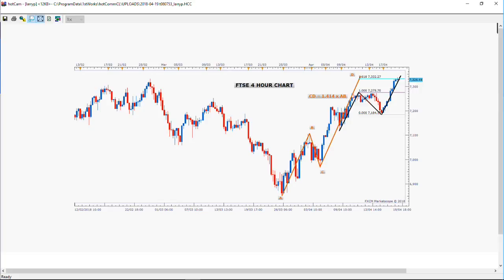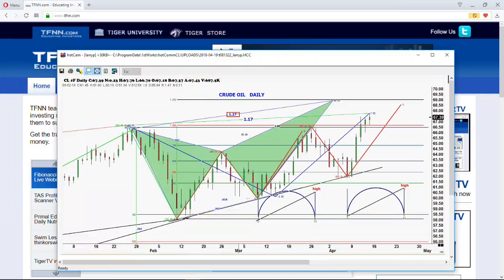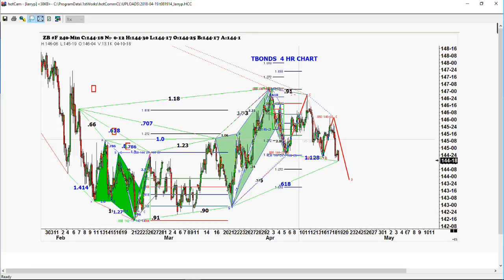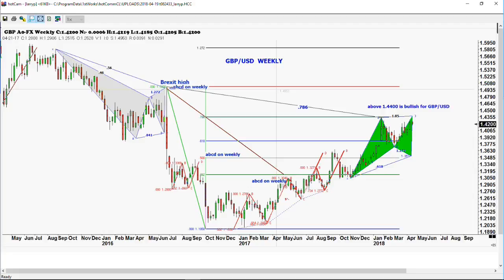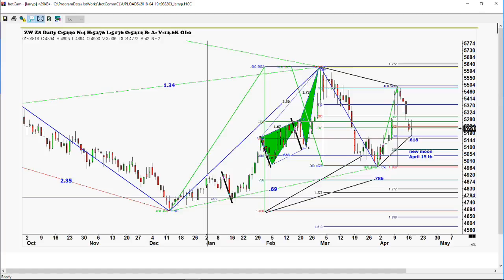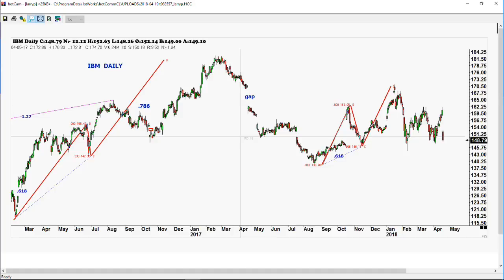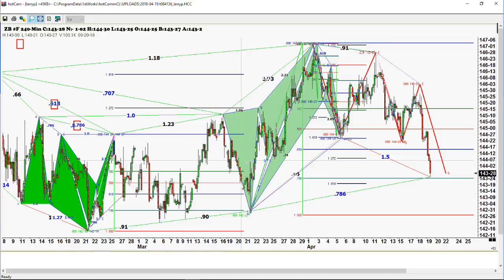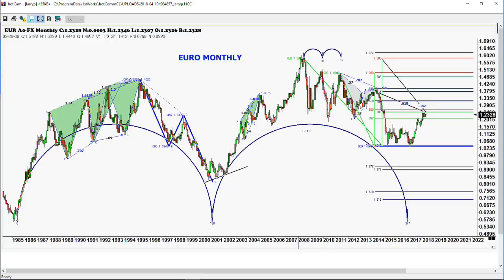April 19th Trade What You See with Larry Pesavento on TFNN - 2018